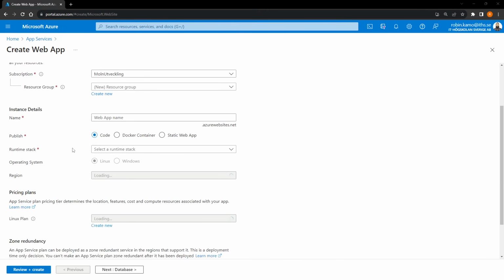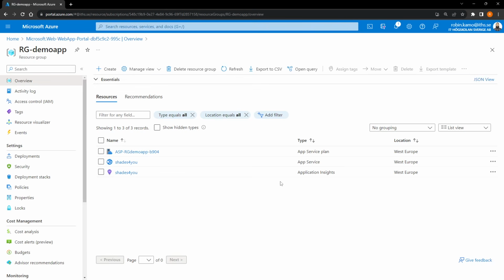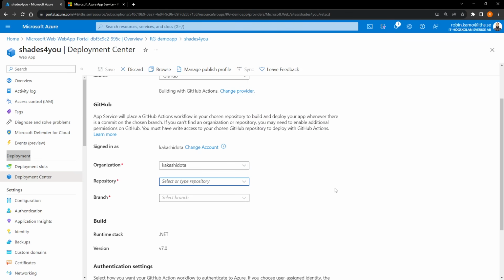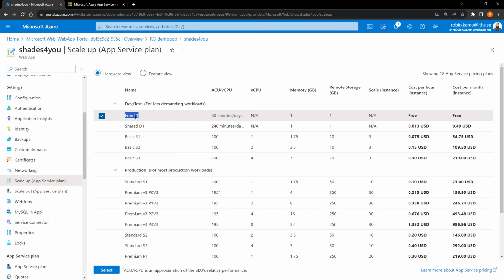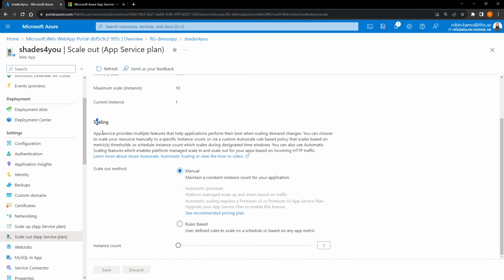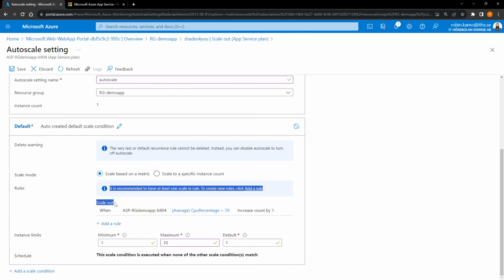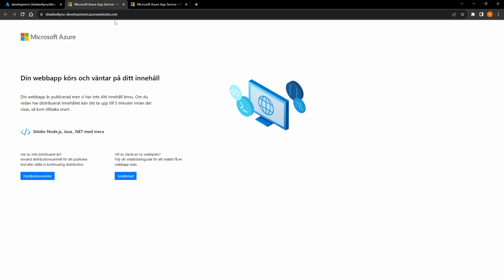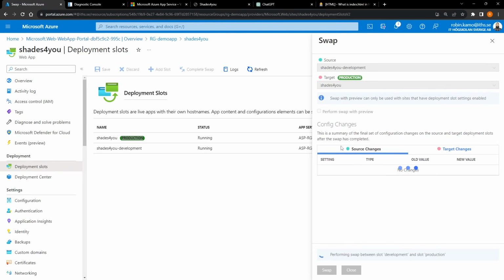Azure App services fundamentals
Learn what app services are and how we can use them.